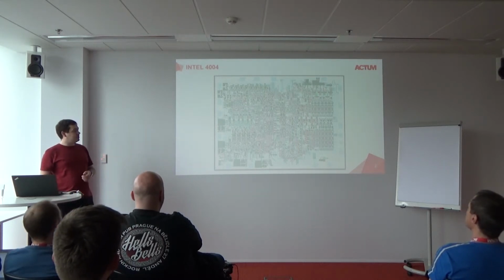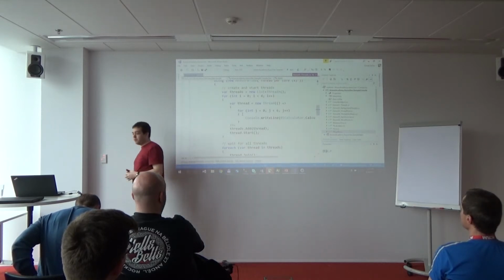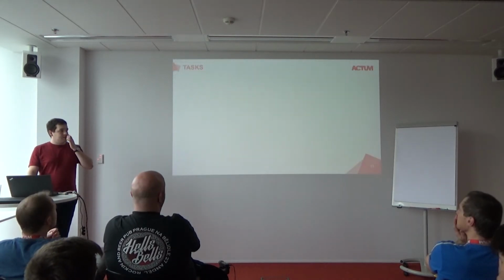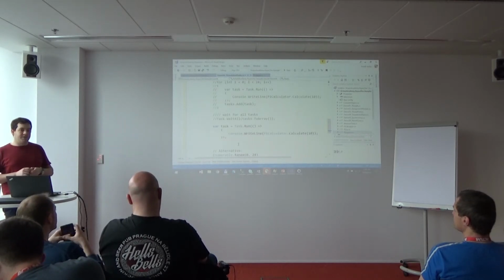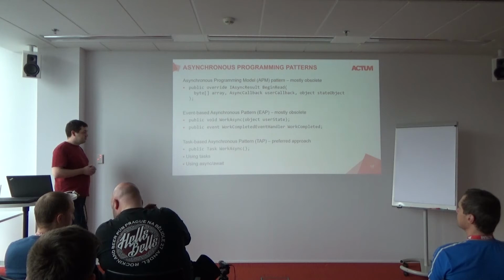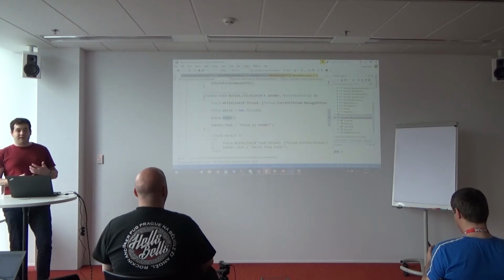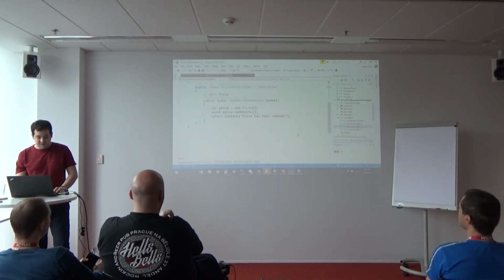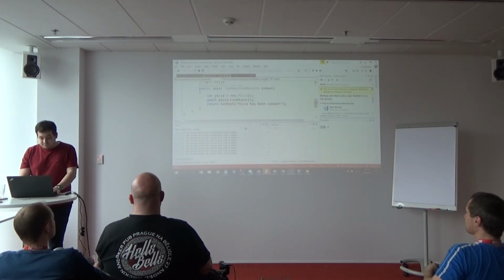ACTUM Academy: Asynchronous programming in .NET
ACTUM Academy, 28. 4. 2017 Tomáš Jecha, Lead .NET Developer, ACTUM+

Learn to understands what is going on with those magic async/arit keywords in C#. Best and worst practices included.
I will also talk about tasks, threads, synchronization and other important topics.